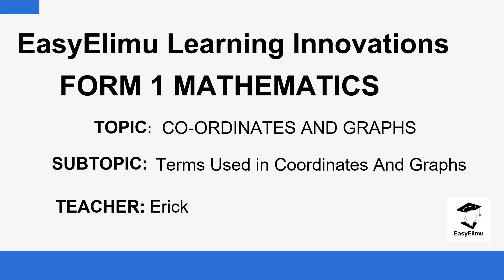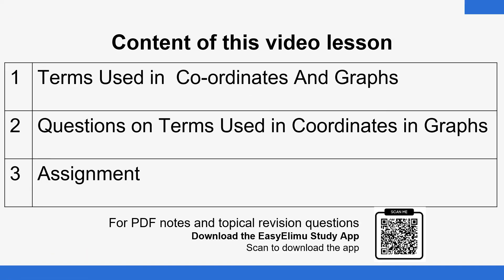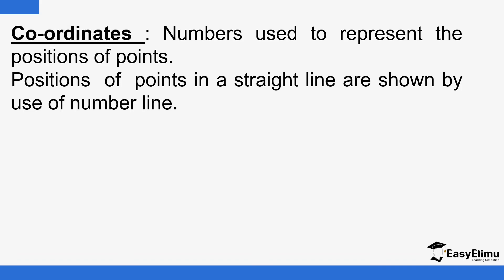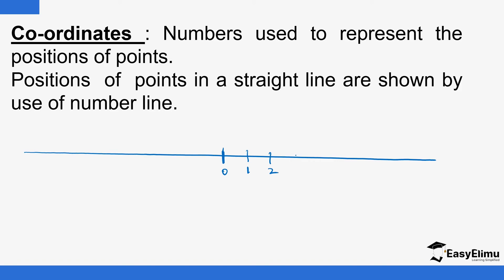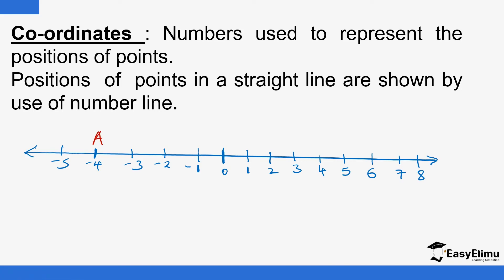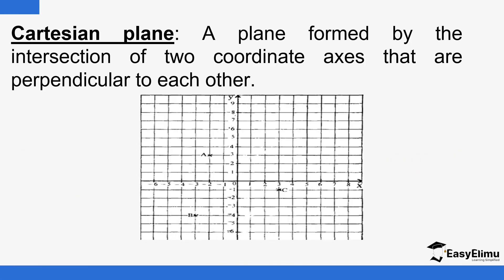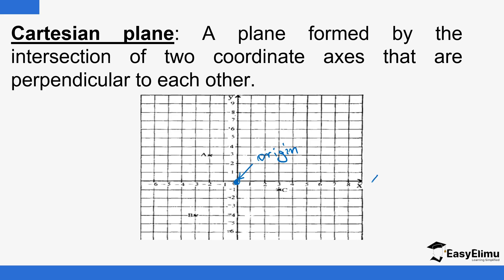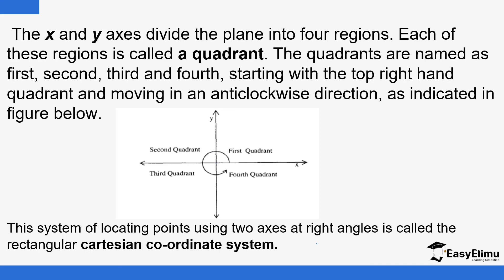Terms Used in Coordinates & Graphs - (Lesson 1 of 7- Topic Co-ordinates and Graphs - Math Form 1)